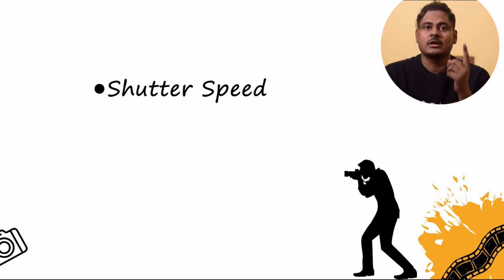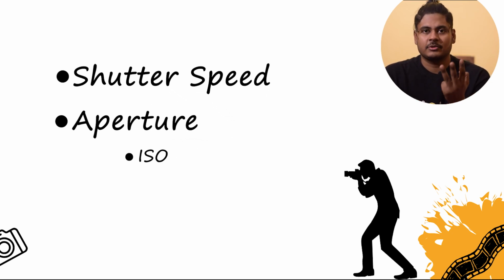Photography for Beginners | Basics of Photography | Part 1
🎥 Welcome to the world of Kian Shoots! 🎥

If you're here, you're officially part of the coolest corner of the internet dedicated to photography and cinematic magic! Whether you’re here to learn, laugh, or just see some amazing shots, you're in the right place.

🌄 What We Do Here: This channel is where art, adventure, and a lot of "how did he even shoot that?!" moments come together. 📸 From snapping the perfect shot to sharing tips, tricks, and a bit of photography humor (yes, that’s a thing!), it’s all here at Kian Shoots.

Plus, you’ll never miss out on any new videos, and that’s a win-win, right? 😄

💬 Drop a Comment! I’m always down for a good conversation (or debate, if you're into that). Got questions? Want a specific tutorial? Or maybe you just wanna say hi?

So, let’s dive into the visuals, share a laugh, and maybe learn a thing or two along the way. Welcome to the Kian Shoots community – let’s make it epic!

📢 PS: If you're reading this and haven’t liked the video yet… C’mon! You got this!